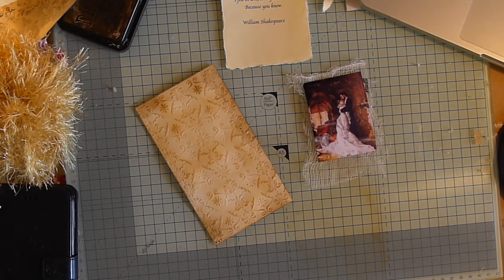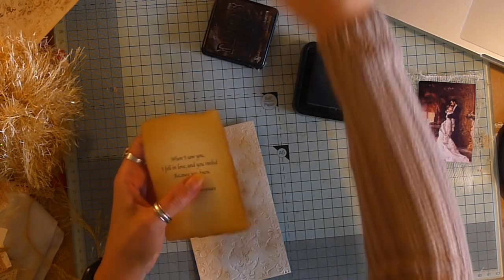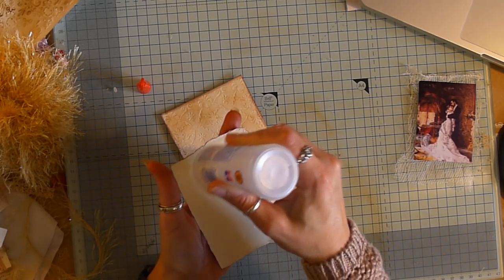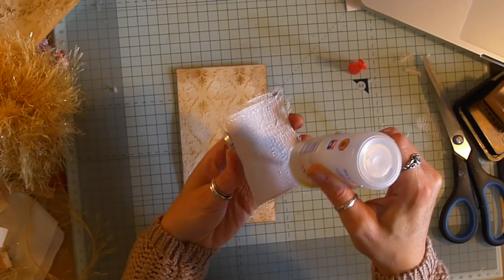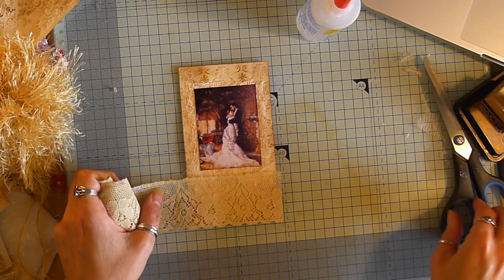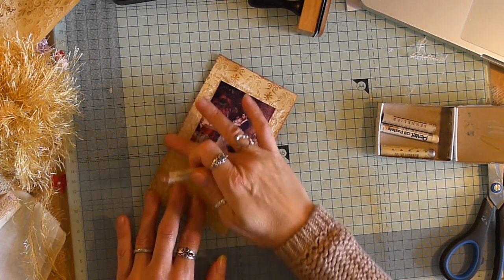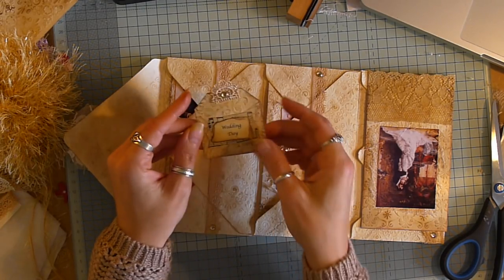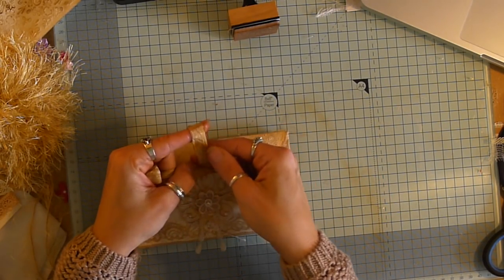Finished Trifold Envelope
Thought you would like to see the finished project.

Thanks again to Sabrina and Gayle for the inspiration for this project and to Mrs Cog for the amazing images :-D